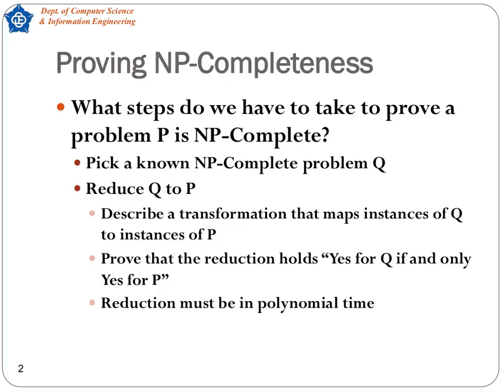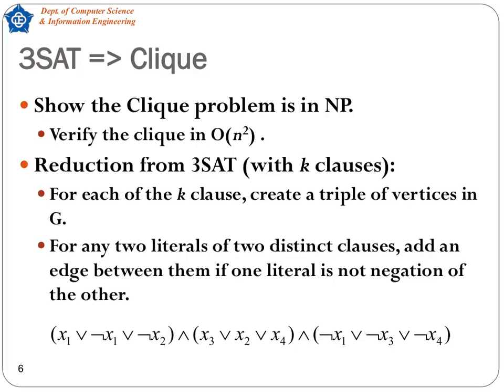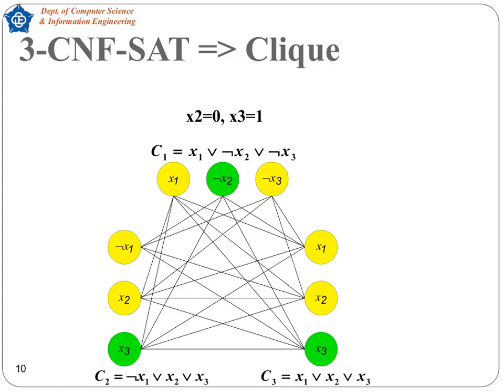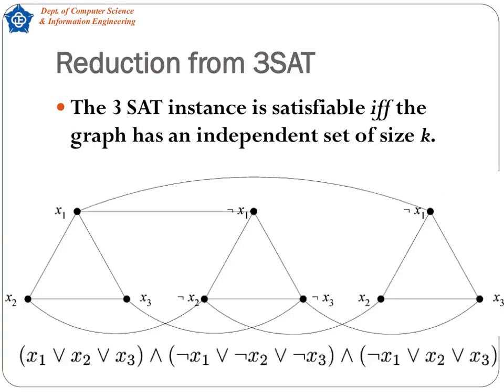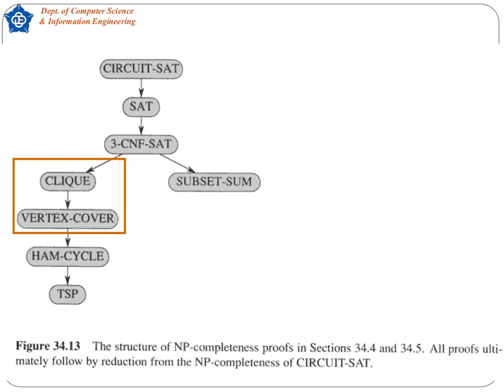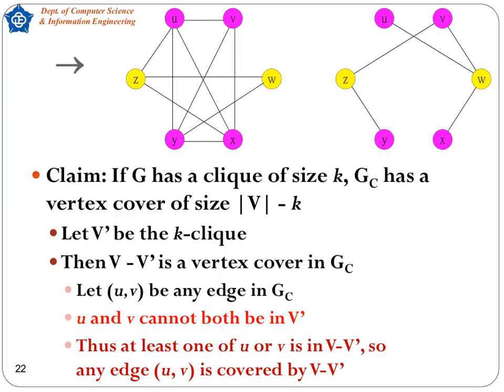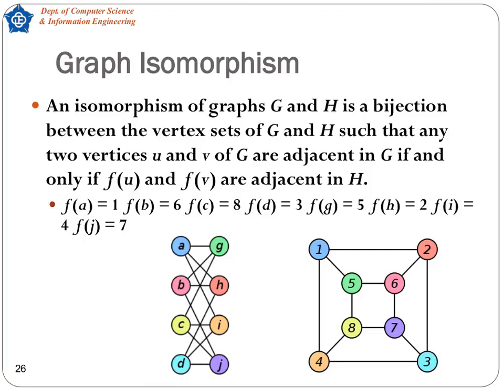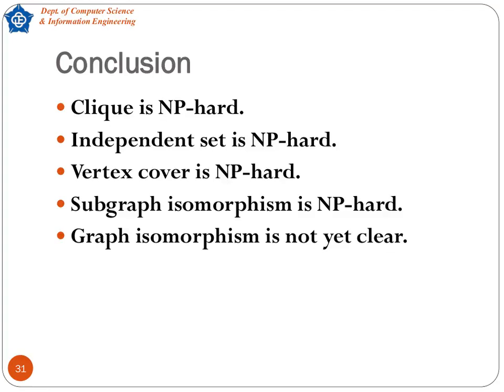6 Graph Problems (English)